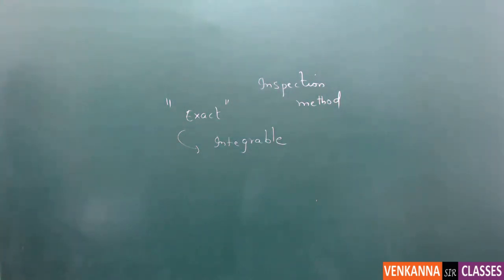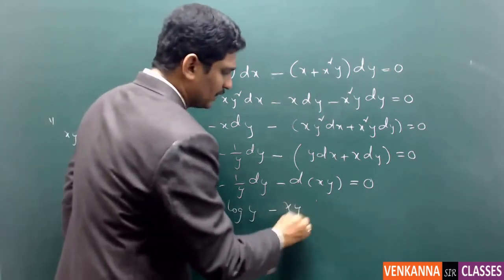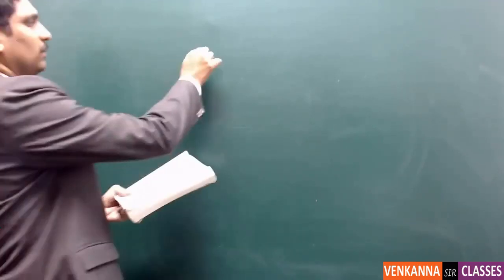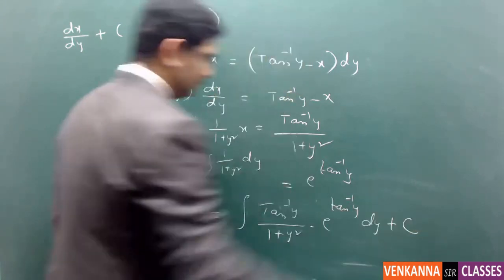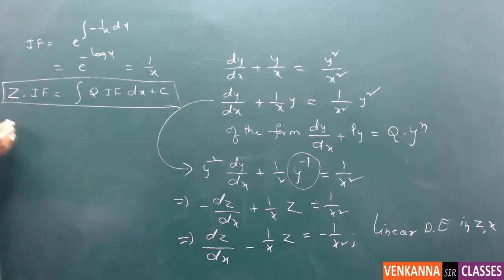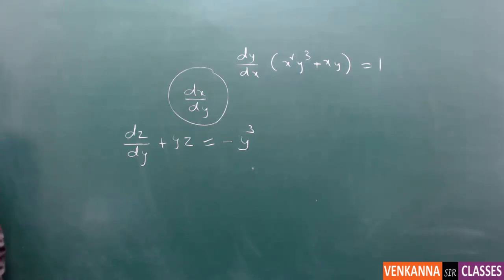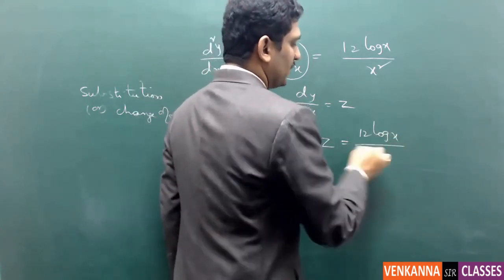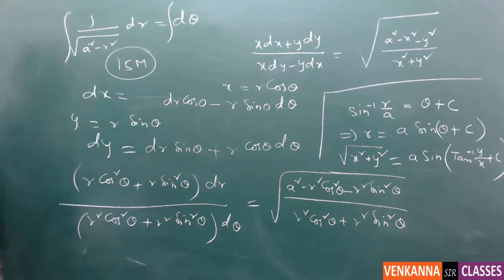Lecture 58_3